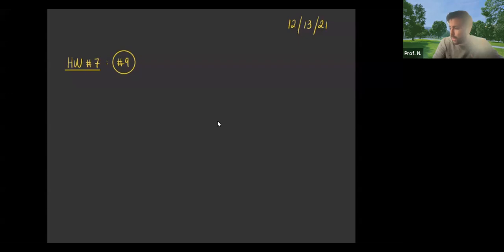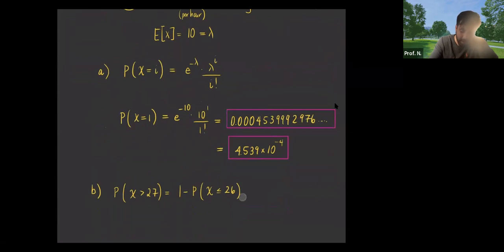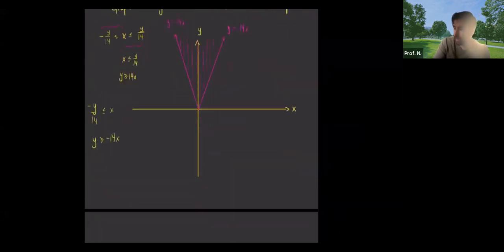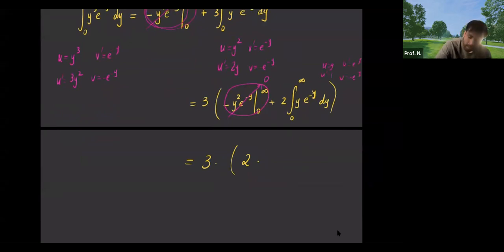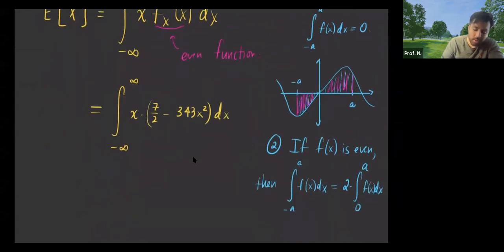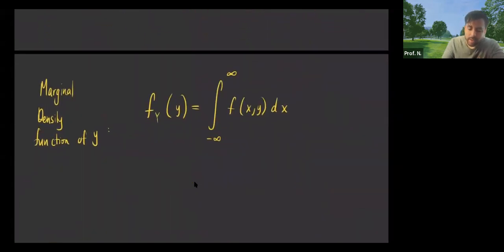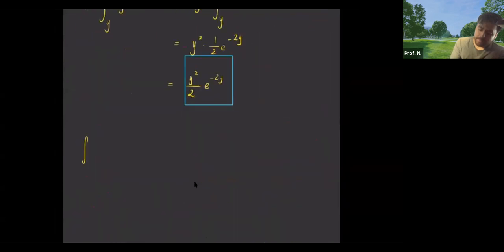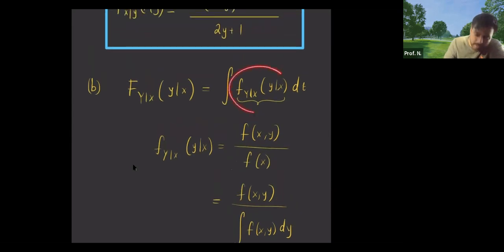Math 241 | Lecture 24